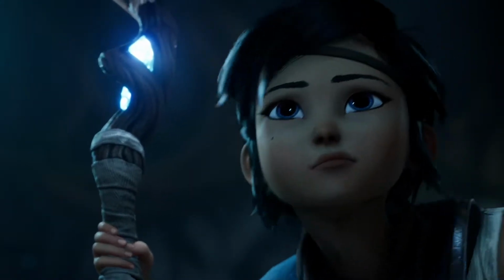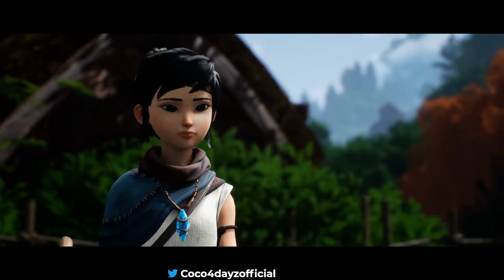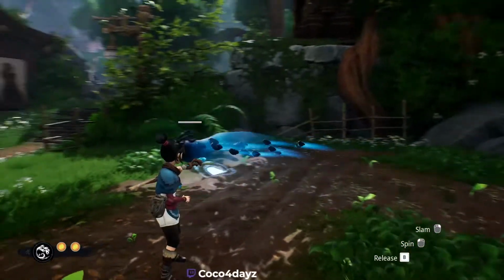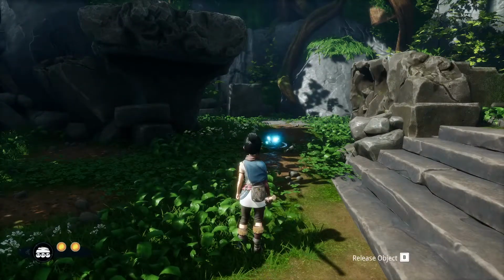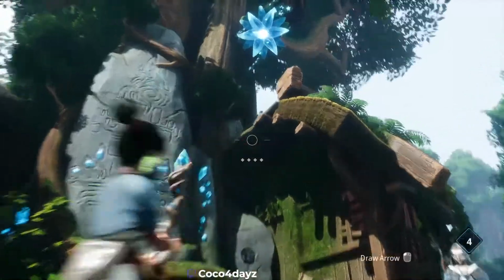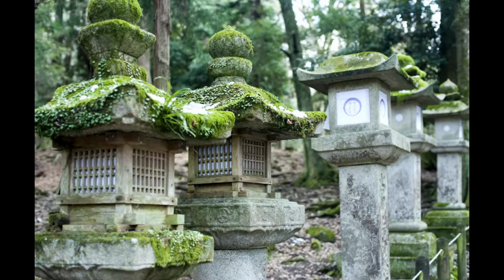BEFORE YOU BUY! Kena: Bridge Of Spirits | IS THIS GAME BORING?! | Coco Reviews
Its time I do another game review! This time we're s***ing on the little guys or are we?!
Here are my thoughts on this title after a few hours of game play.

Video editing done by It'sa me... Daxton on twitter or you can find him over at daxtondubach.com.

Be sure to check out the socials below as well!